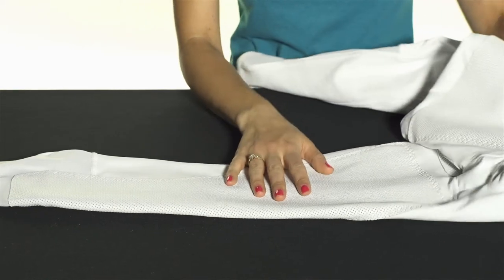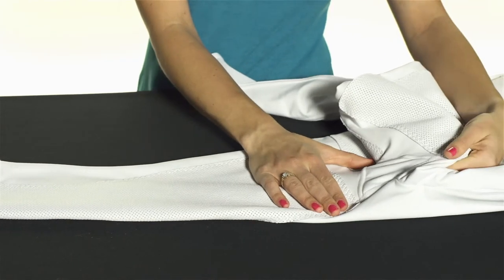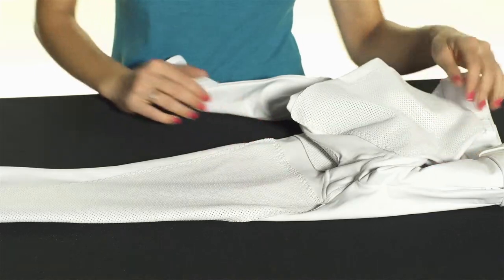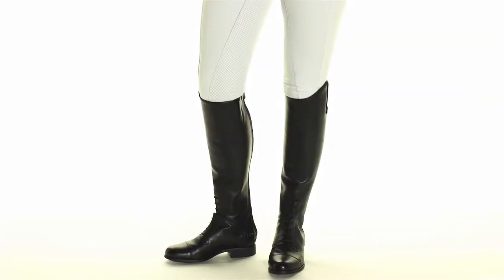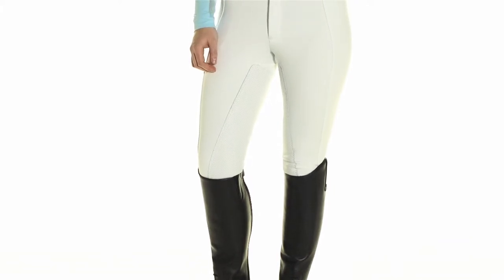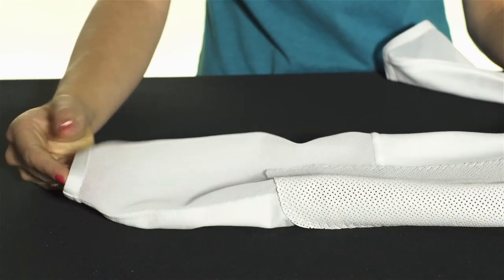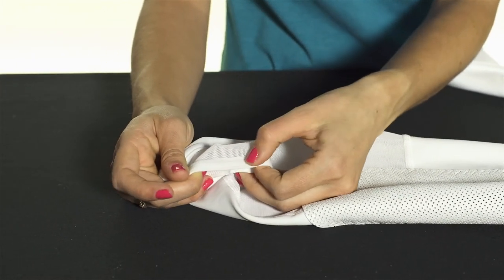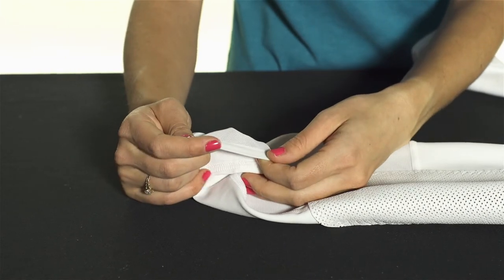FITS Performax Full-Seat Riding Pants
Riding Warehouse strives to exceed all expectations for an online tack store, offering the best possible experience and products for you and your horse. Conveniently shop by discipline: English, Western, or Endurance, where you'll discover tack, riding apparel, and a full range of horse care supplies for the equine enthusiast. What sets us apart?  Our Free Return Shipping covers your purchase for a whole year, no questions asked.

Thank you for your interest and Happy Riding!